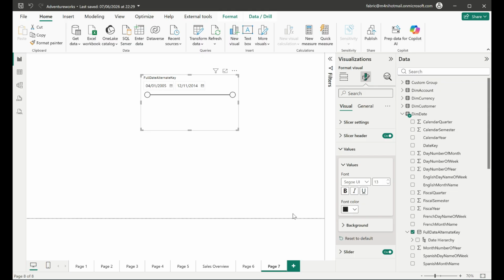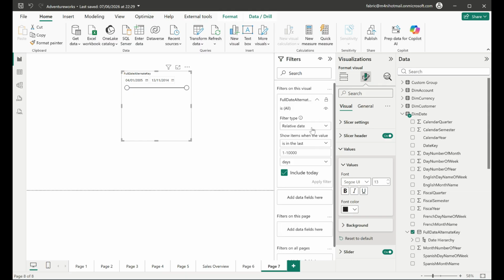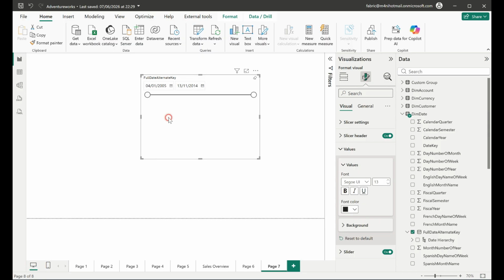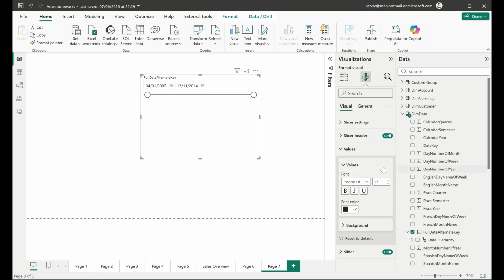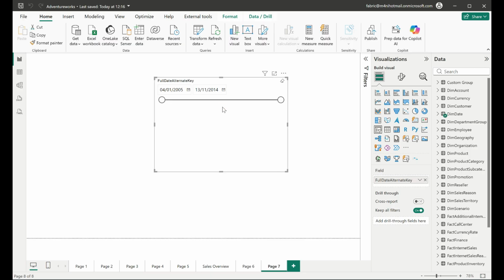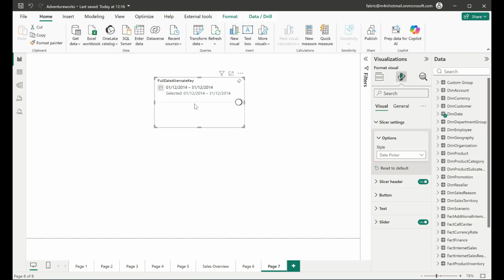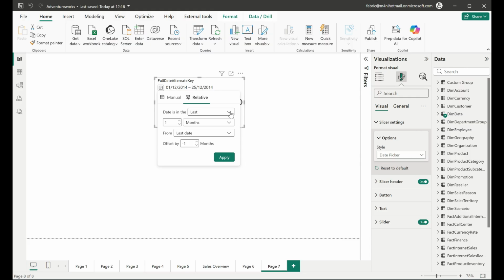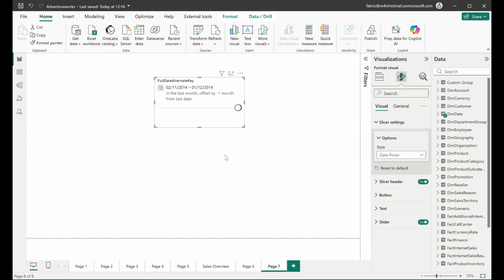Power BI Date Picker | Custom & Relative Dates Explained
In this Power BI tutorial, I’ll show you how to enable & use date picker slicer to make your reports more interactive and user-friendly.